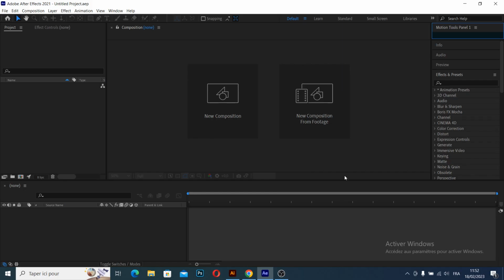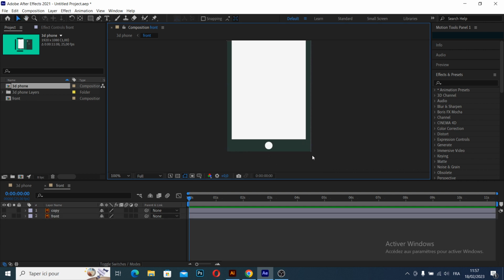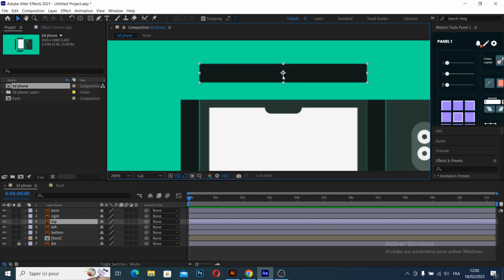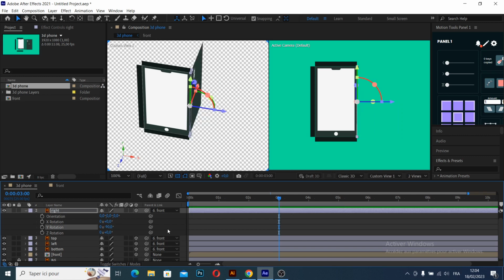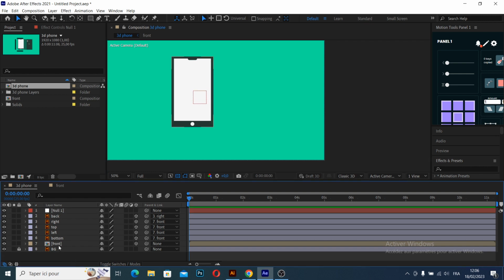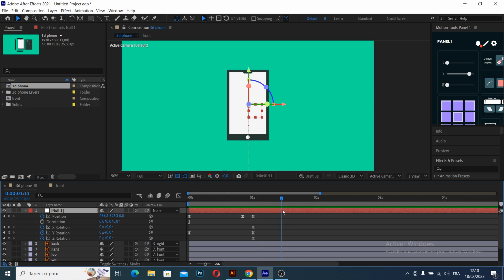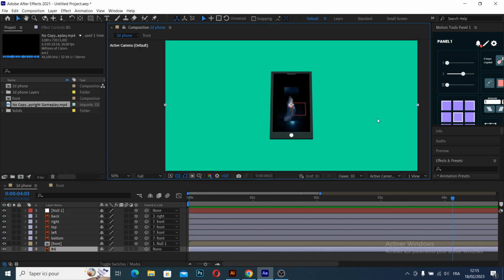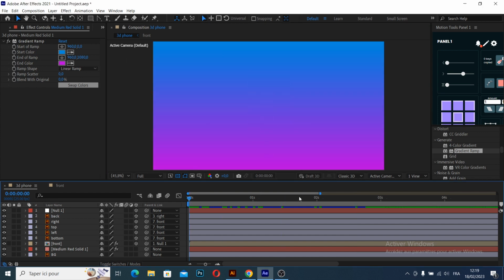Create Amazing 3D Animations in after effects — Learn How in 2023!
In this tutorial, you'll learn how to create amazing 3D animations in After Effects. By the end of this video, you'll be able to achieve stunning 3D animations that you can use in your Projects or Productions also add some effects that will make your project more professional!